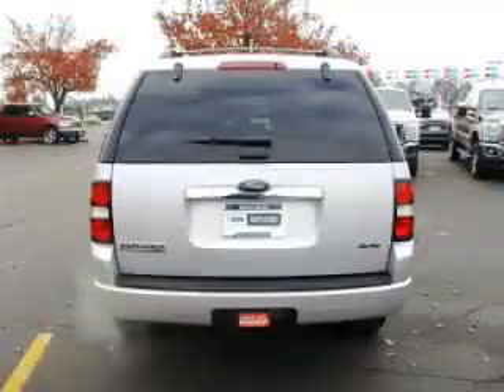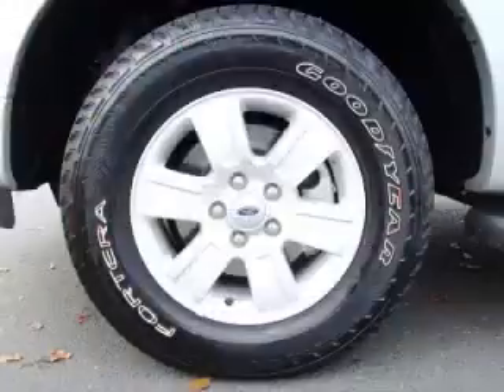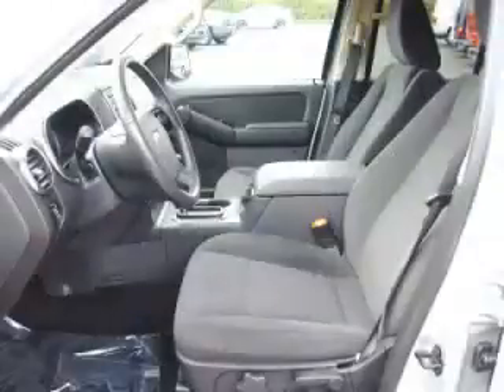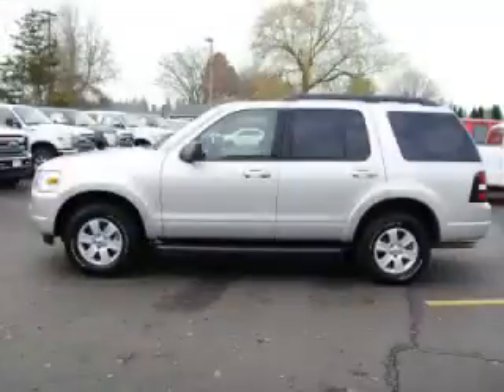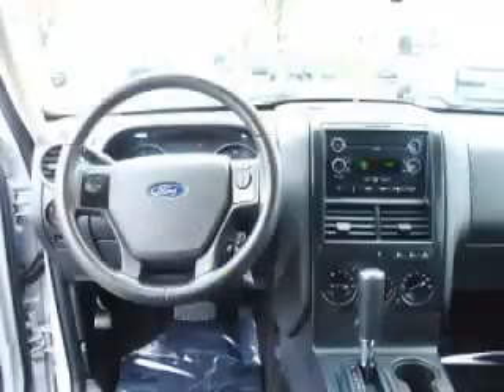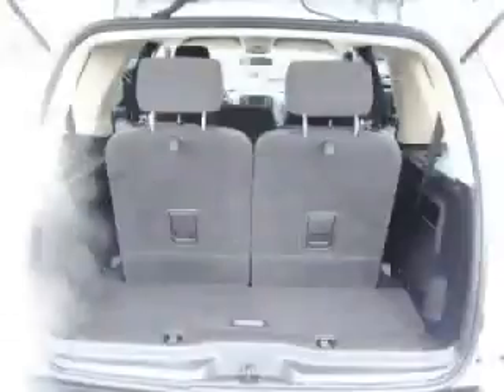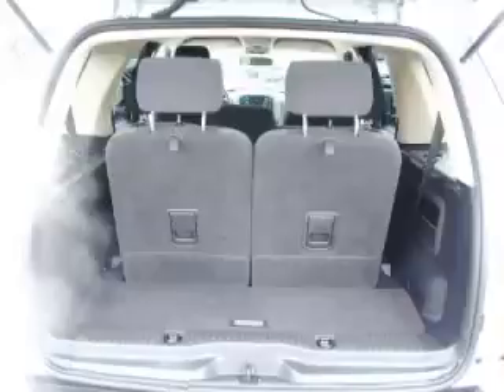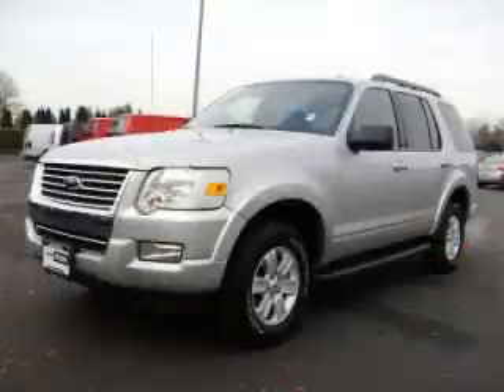2010 Ford Explorer in Hillsboro OR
At Dicks MacKenzie Ford , our long-standing customers know us a dependable source of used pre owned vehicles, like this Ford Explorer XLT4 Door Wagon , conveniently located in Hillsboro, Oregon . For the absolute best in service, selection, and value, please visit our to learn more about this exceptional 2010 Ford Explorer

4151 SE Tualatin Valley Hwy

2010 Ford 4 Door Wagon XLT4 Door Wagon

Engine: V6, 4.0L; SOHC
Fuel: Gasoline
Transmission: Automatic
Exterior Color: Silver
 Stock #: CV0256
 VIN: 1FMEU7DE1AUA44233